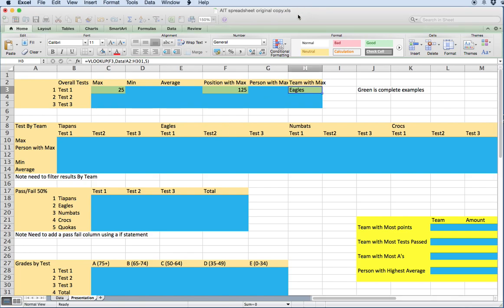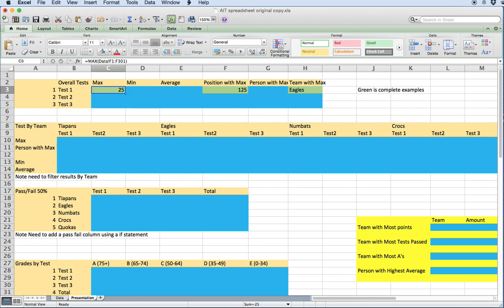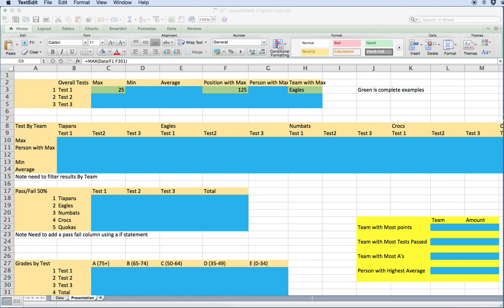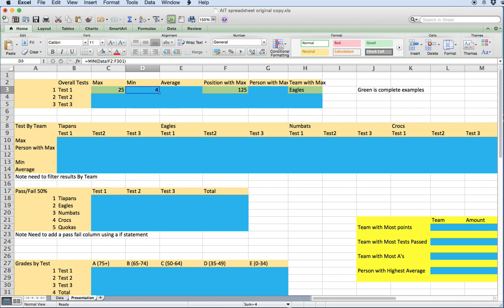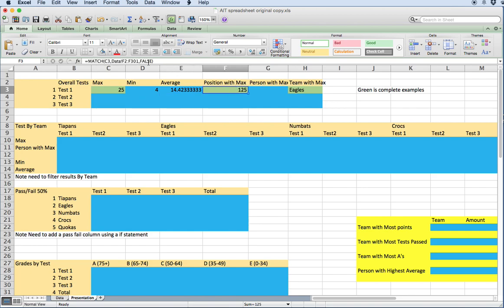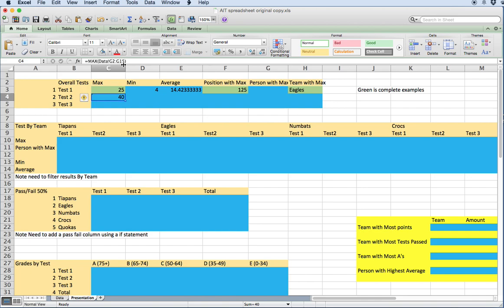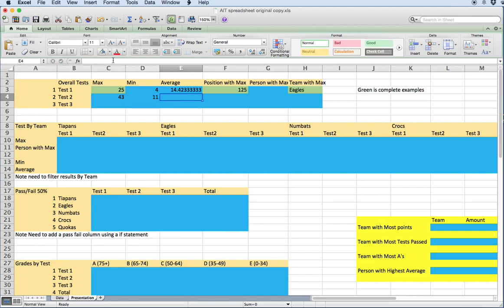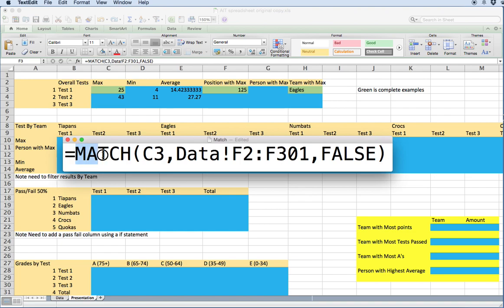3 MAX MIN AVERAGE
Basic in build functions MAX, MIN, AVERAGE

Advanced Spreadsheet Analysis Activity
Objective
Master the use of advanced functions in a spreadsheet to analyze a dataset with 300 entries, focusing on finding maximum, minimum, average values, and matching specific data points.

Spreadsheet software with two sheets: Presentation and Data.
Provided dataset with 300 data entries.
Instructions
Preparing Your Spreadsheet
Open the provided spreadsheet. You will see two sheets: one for presentation and one containing the data (300 entries).
Identify the areas to work on. Blue shaded areas indicate where you need to enter formulas or functions.
Task 1: Finding Maximum Values
Locate the pre-filled cell for maximum value in the Presentation sheet, which contains the formula for finding the maximum value in a specific range on the Data sheet.
Understand the formula: The formula used is =MAX(Data!F1:F301), which finds the maximum value in the range F1:F301 on the Data sheet.
Apply the concept to find the maximum value in a different column by adjusting the formula to the new column range.
Task 2: Finding Minimum Values
Select the cell where you want to display the minimum value.
Enter the minimum value formula: Type =MIN(Data!F1:F301), adjusting the range to the column you're analyzing. For example, if analyzing Test 1 results, select the range that corresponds to Test 1 scores.
Adjust the formula to include the entire data range, ensuring it extends to row 301 to encompass all entries.
Task 3: Calculating Averages
Select the cell for the average value.
Enter the average value formula: Type =AVERAGE(Data!F1:F301), modifying the range to match the column containing the test scores you're averaging.
Ensure full range coverage by extending the formula to row 301, capturing all data points.
Task 4: Matching Specific Values
Learn the MATCH function: This function locates the position of a specified value within a column.
Apply MATCH to find a specific score's position: Use =MATCH(C3, Data!F1:F301, 0), where C3 is the cell containing the value you're matching, and Data!F1:F301 is the range within which you're searching.
Adapt the function for different columns and values as needed, ensuring the range and target value match your search criteria.
Advanced Formatting
Make your Presentation sheet visually appealing: Format cells, use borders, and apply cell shading to enhance readability.
Label your data clearly: Ensure each column and row is appropriately labeled to reflect the data it represents.
Conclusion
By completing these tasks, you will have a deeper understanding of how to analyze large datasets using a spreadsheet. You'll be able to find specific data points, understand distributions, and present your findings effectively.

Remember to save your work frequently and double-check your formulas for accuracy. This exercise not only bolsters your spreadsheet skills but also prepares you for more complex data analysis tasks, such as using pivot tables.